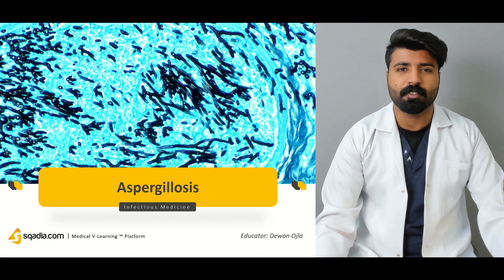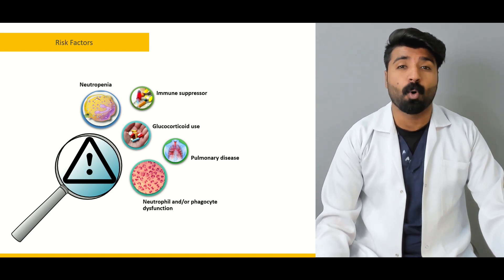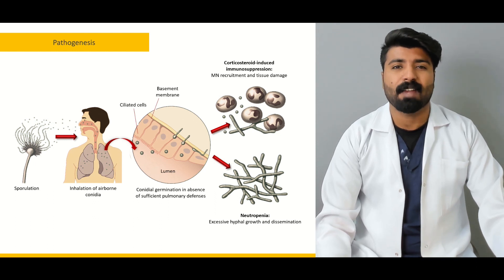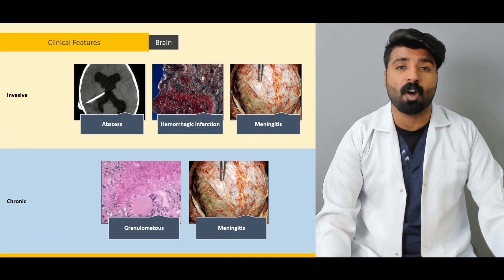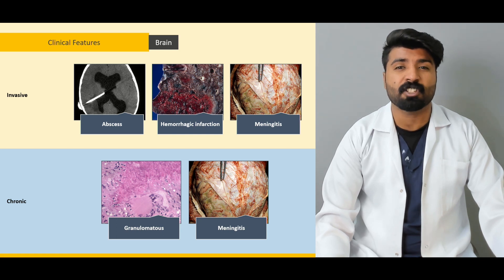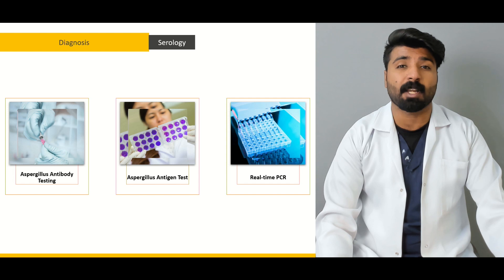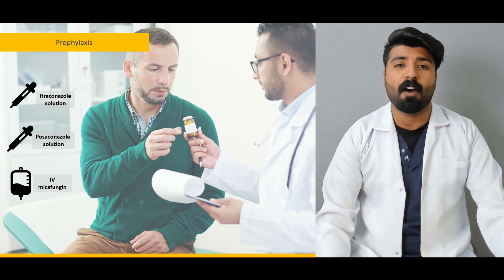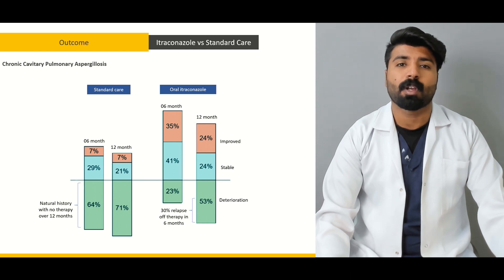Aspergillosis | Infectious Clinical Medicine | Online Video Lectures | Introduction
Another addition to Fungal Infections lecture is Aspergillosis which is the mainstay of this sqadia.com V-Learning™.

This Infectious Medicine lecture explains the risk factors, aspergillus species responsible for causing the disease, and pathogenesis of aspergillosis. Moreover, light is shed on types of disease, aspergillosis pathology, and aspergillus morphology.

▬ 📃 Aspergillosis
Aspergillus is the causative agent of aspergillosis. Among the Aspergillus species that are Aspergillus fumigatus, Aspergillus flavus, Aspergillus niger, and Aspergillus terreus, the most common is the Aspergillus fumigatus. The major steps of the Pathogenesis of aspergillosis discussed in detail are alveolar Infection, angioinvasion, and dissemination.

Aspergillosis can be invasive, chronic, saprophytic, or allergic. The clinical features of each type of disease presenting in the lungs, sinuses, skin, heart, and eyes are explained to medical students to make the difference clear.

Diagnosis of the disease is based on aspergillosis Pathology and histology where aspergillus morphology is observed. Besides this, serology investigations include aspergillus Antibodies testing, aspergillus Antigens test, and real-time Polymerase Chain Reaction. Clinical Radiology techniques also play a diagnostic role.

Primary and secondary antifungal treatment for aspergillosis includes the use of a variety of Antifungal Agents such as voriconazole, amphotericin B, and itraconazole. These primary and secondary treatments vary depending on the type of disease. In addition to this, surgery is also discussed as a treatment option.

Learn about its prophylaxis as well in this online Infectious Medicine lecture.